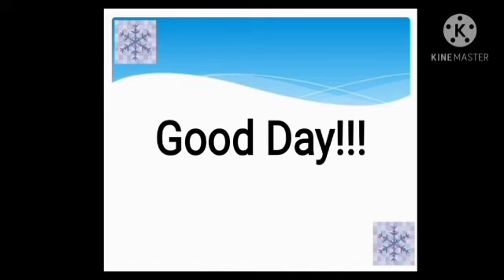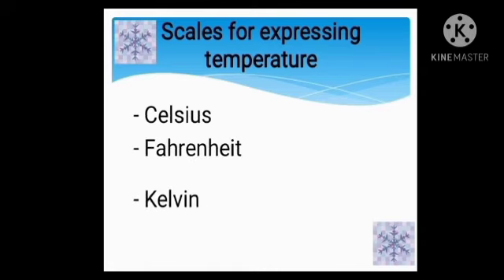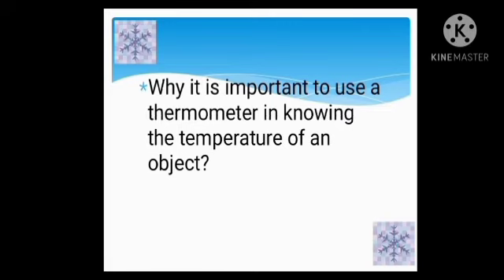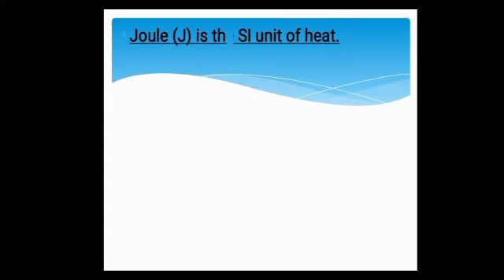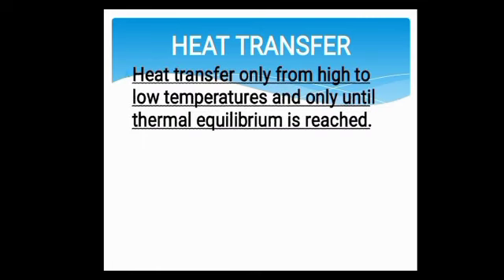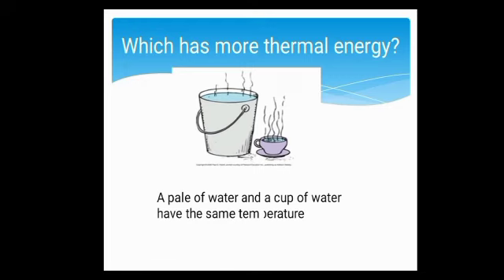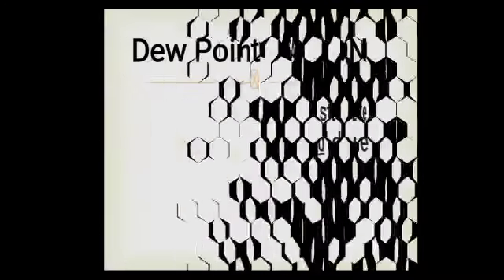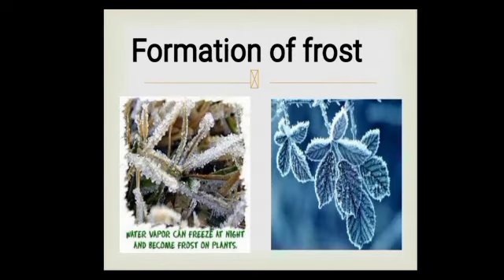Science 8 Quarter 1 Week 6 : Heat and Temperature